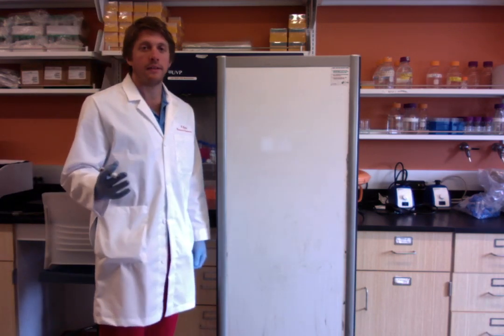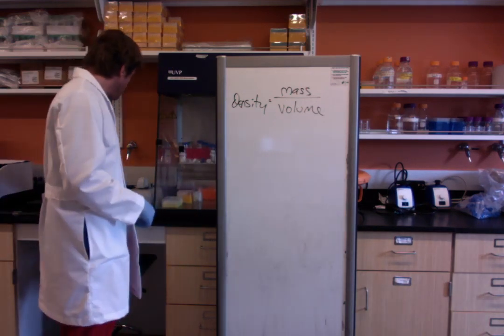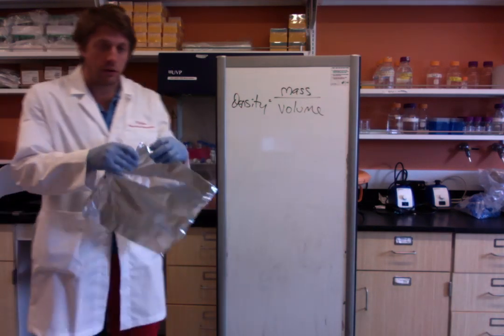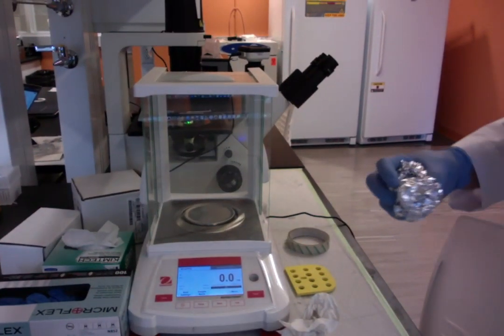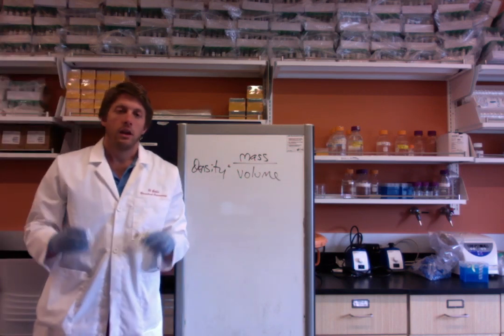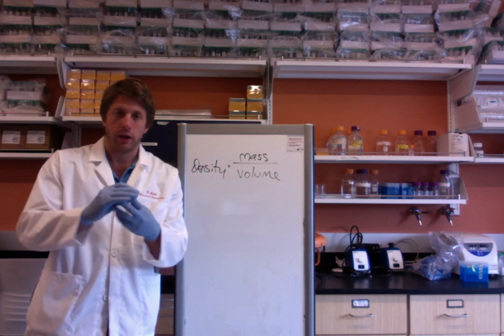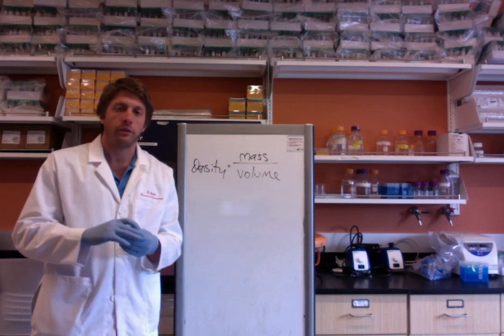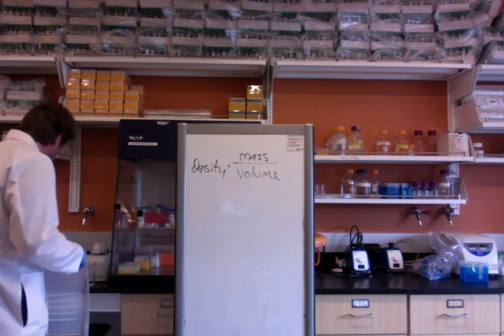May 13, 2020